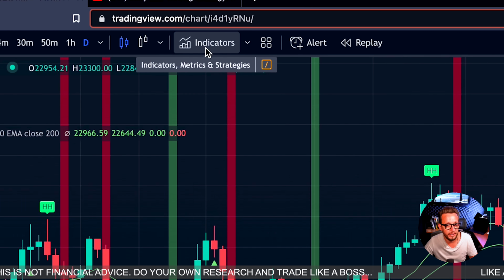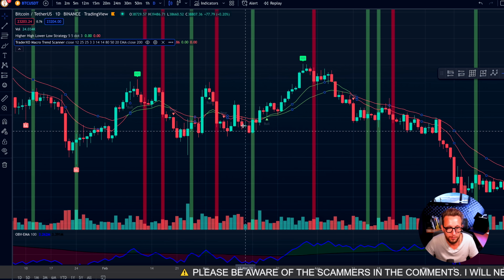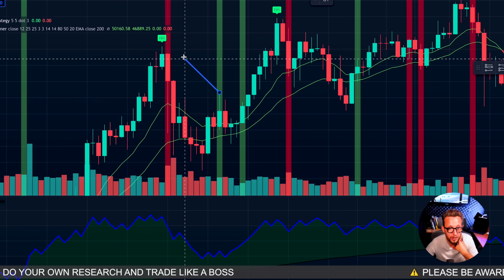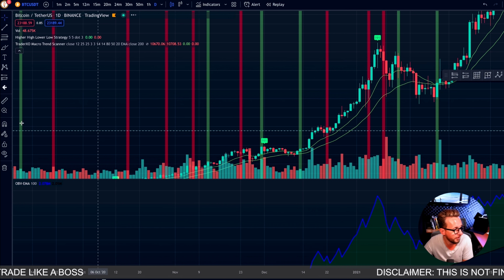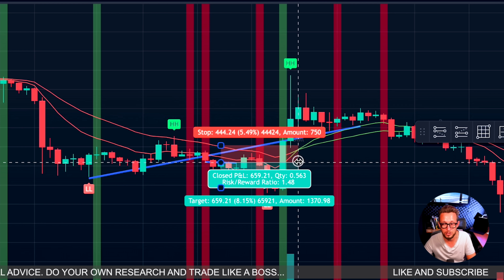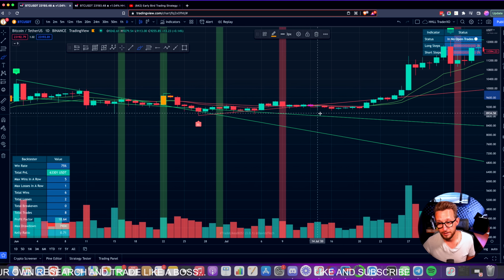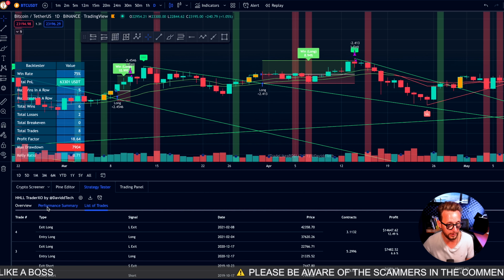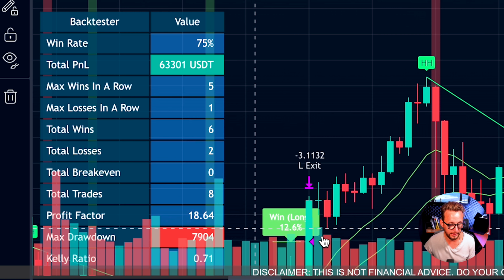Early Bird Trading TRADINGVIEW Strategy - Profitable | FOREX CRYPTO & STOCKS 75% WIN RATE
Early Bird Trading TRADINGVIEW Strategy - Profitable | FOREX CRYPTO & STOCKS 75% WIN RATE Trading Strategy on the Daily Time Frame.

This best trading indicator. but is it really? Today I will be testing this trading strategy on TradingView.

Timestamps:
00:00 Intro (very important)
02:05 The Winning Trading Strategy
07:00 The Coded Trading Strategy
9:00 Let's Test 100 times
10:00  Scalping Trading My Thoughts
11:30 Conclusion

Power of trading Trading Strategies 75% Accuracy Crypto Forex Signals Scalping
inspired by @o.t.s